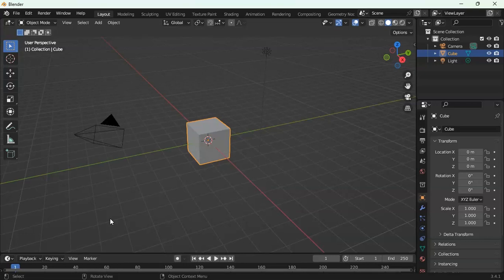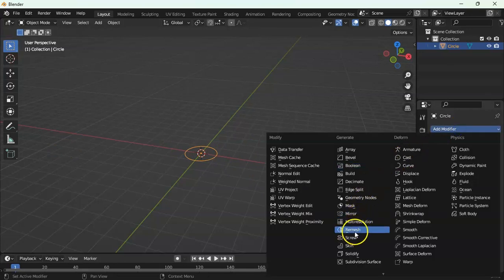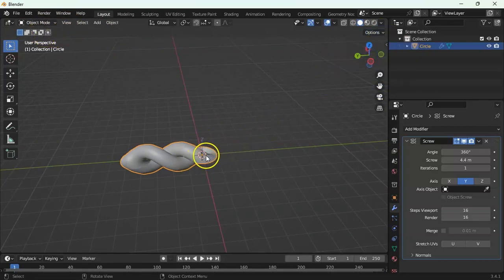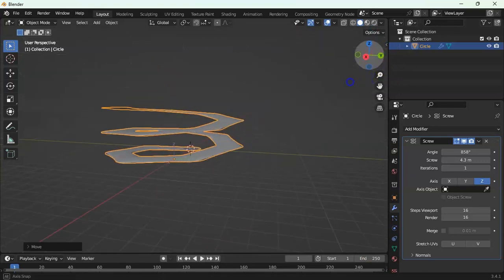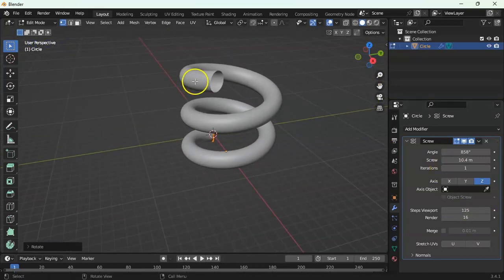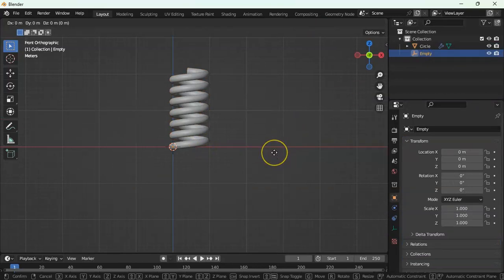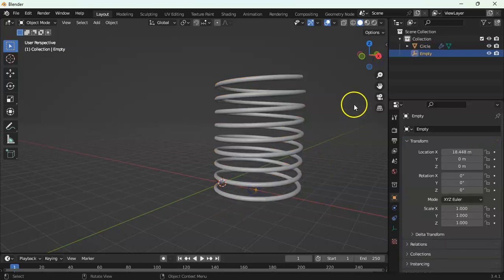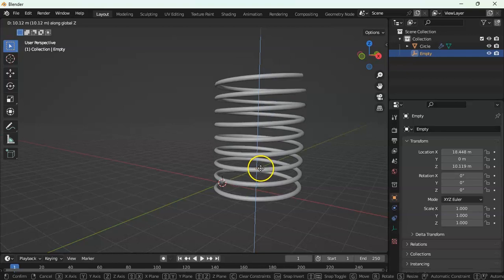Mastering Blender: Unleashing Creative Power with Screw Modifier! | Uni Wolrd Tech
Dive into the incredible world of Blender with our latest tutorial on the powerful Screw Modifier! Learn step-by-step how to elevate your 3D modeling game and create mind-blowing designs. Whether you're a beginner or a seasoned pro, this tutorial is packed with tips and tricks to inspire your creativity. 🚀

📌 In this tutorial, we cover:

Understanding the basics of the Screw Modifier
Practical examples and real-world applications
Pro tips for efficient workflow and stunning results

Thanks